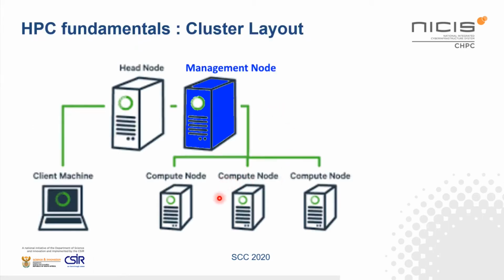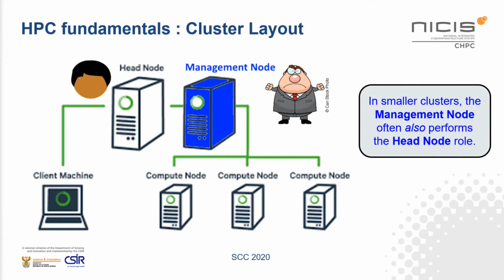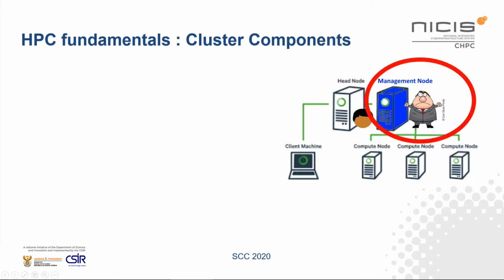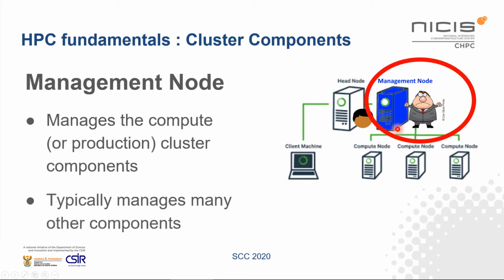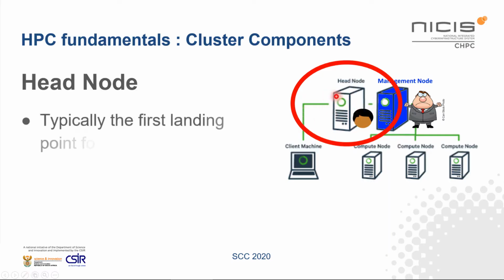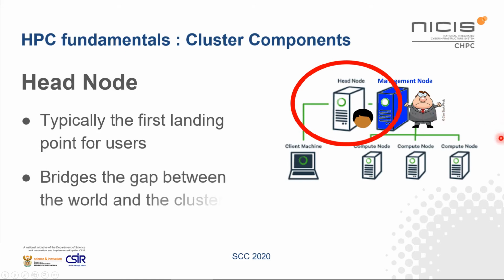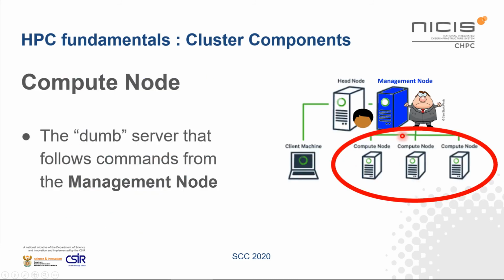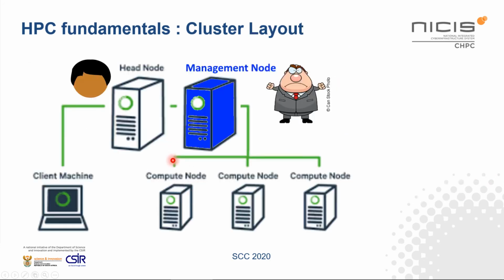1.12 - HPC Overview